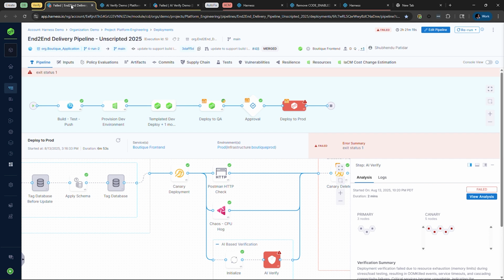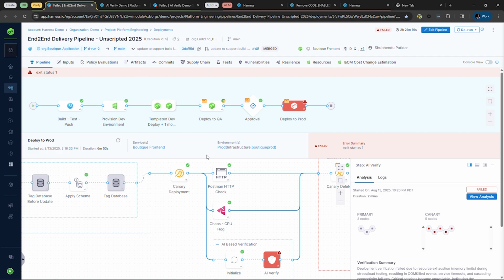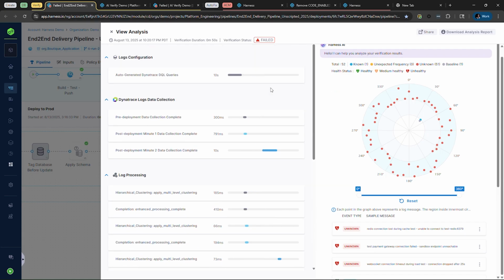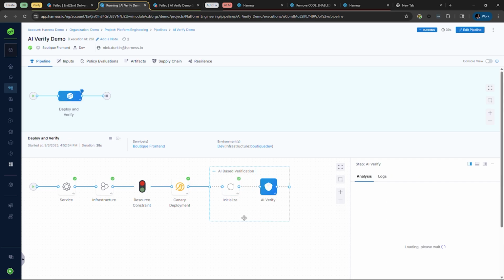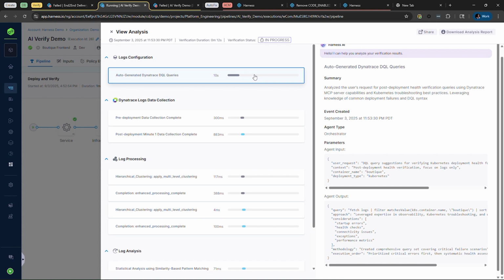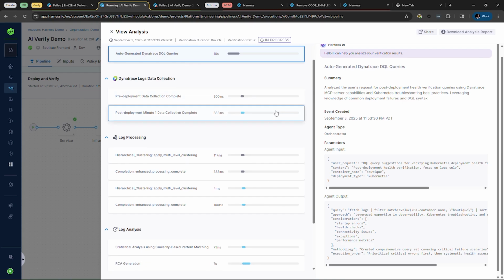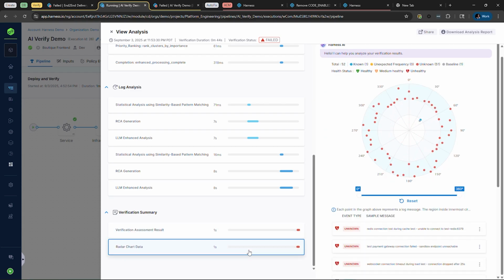{Unscripted} AI Verification and Rollback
Our first AI/ML capability, Continuous Verification, made Harness the first Continuous Delivery tool to understand observability telemetry and trigger rollbacks when deployments caused trouble. We knew we could do more to eliminate the friction involved in its setup. Deploying with confidence shouldn't require a coordination meeting between DevOps, SREs, and developers just to configure the right health checks.
That’s why we’re introducing the next generation: AI Verification and Rollback.
We’ve moved beyond just AI-powered analysis to AI-powered setup. The Harness AI Agent now bridges the knowledge gap between application and SRE teams. It autonomously connects to your observability platforms, discovers the relevant metrics and log queries for the service you're deploying, and builds a comprehensive health verification profile. If it detects a problem, it triggers an automatic rollback to the last known good version, providing the ultimate safety net. This eliminates the trade-off between speed and safety, making verification a zero-effort, default part of every deployment.